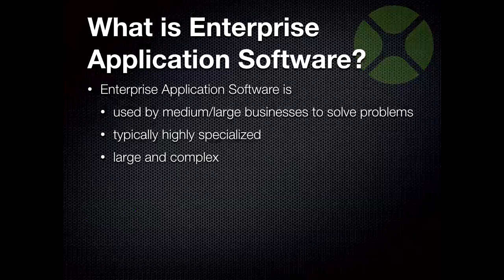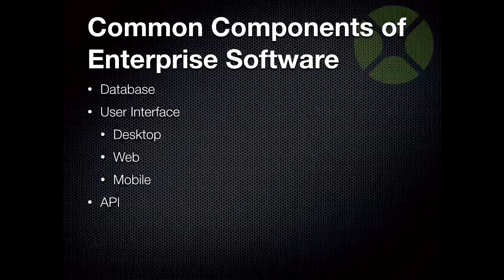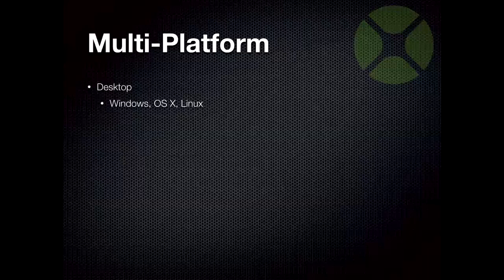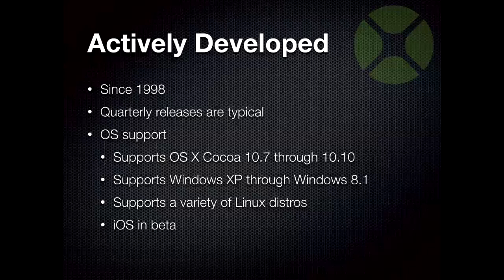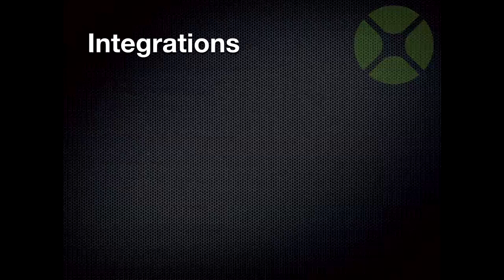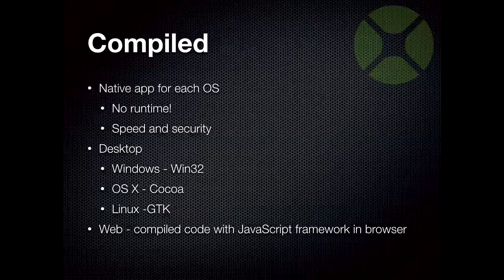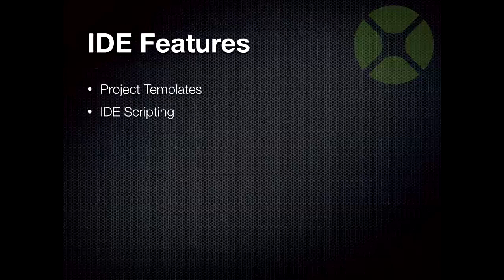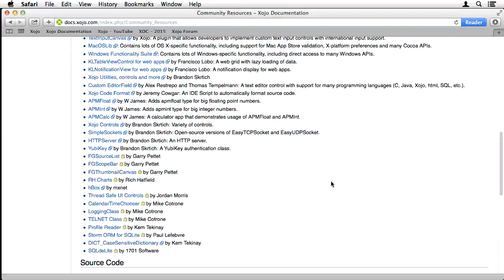Enterprise App Development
Large teams can use Xojo to create software faster than ever. Learn how Xojo can be used by large teams to create enterprise apps.